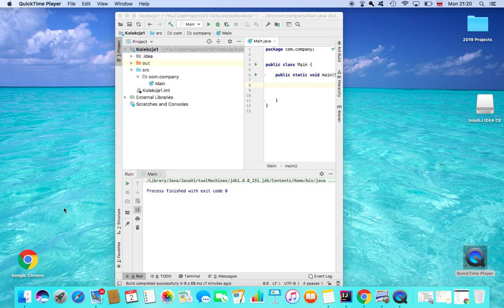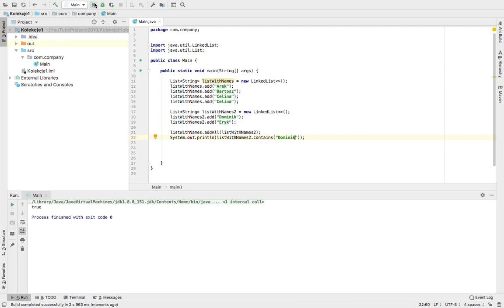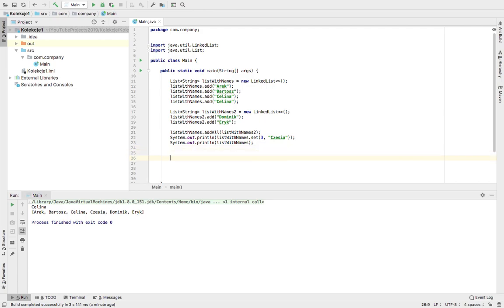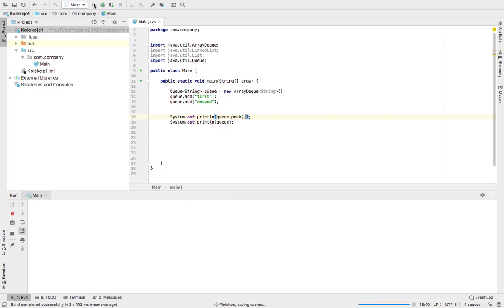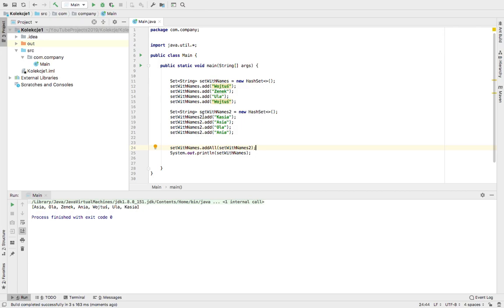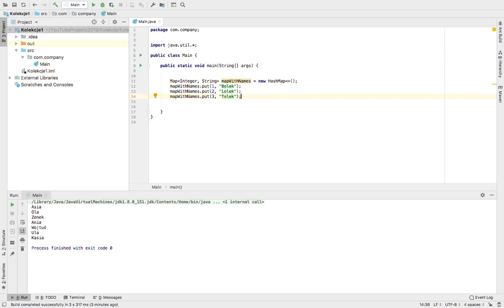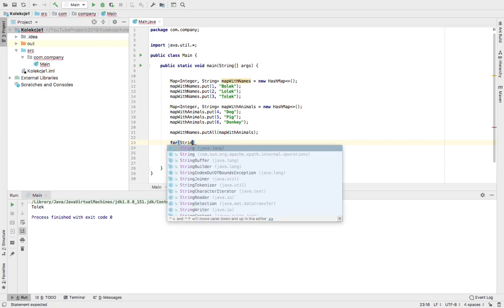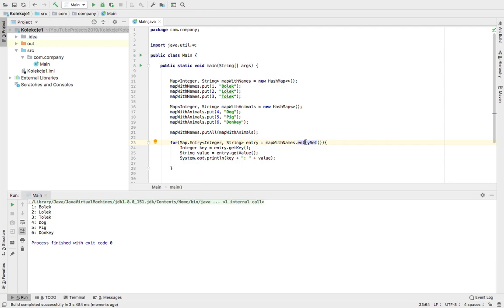Collections in Java